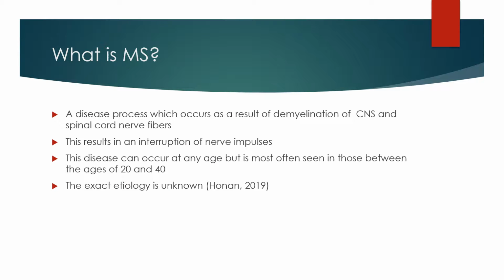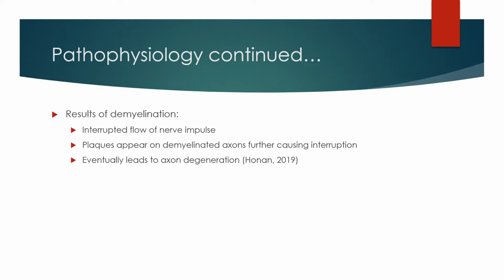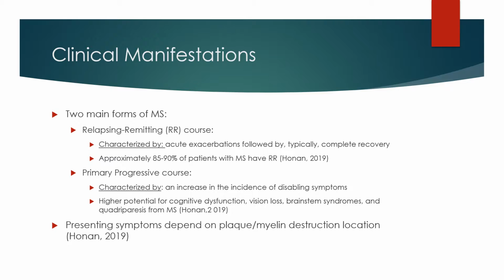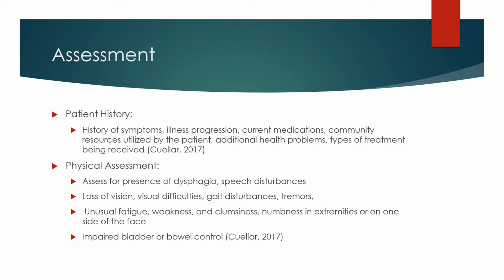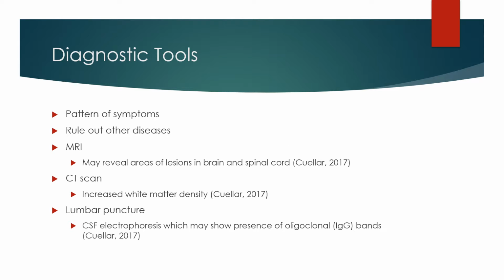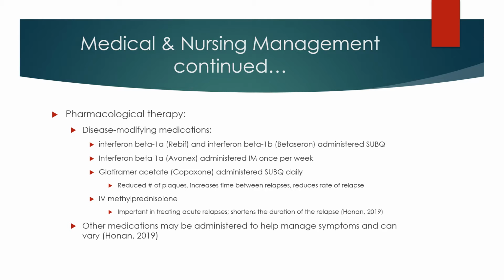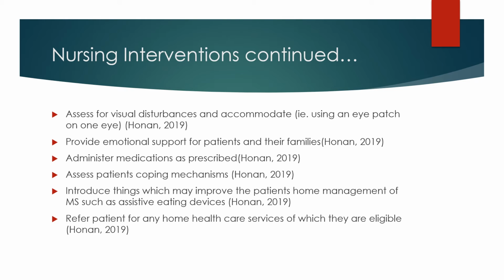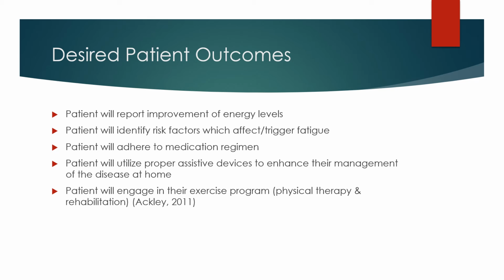NUR 4950 Nursing Concepts Presentation